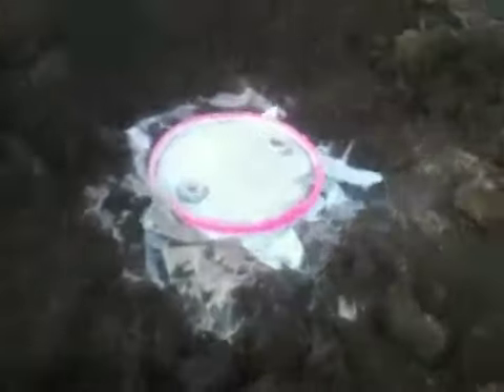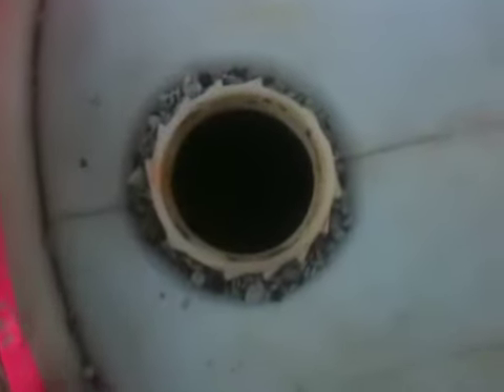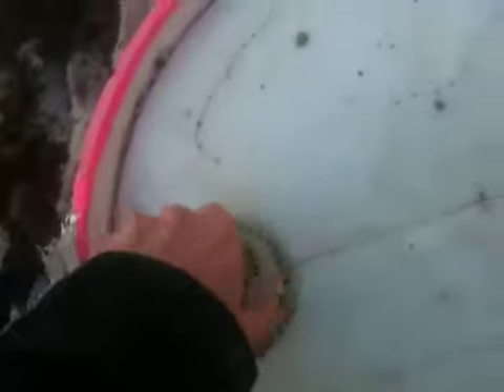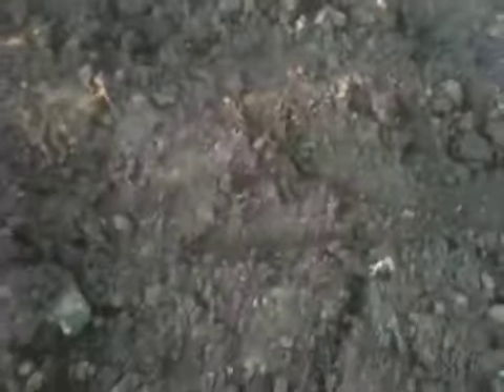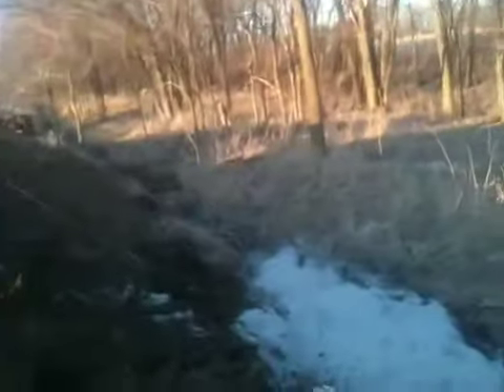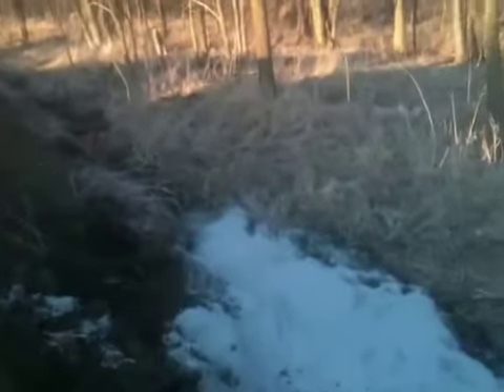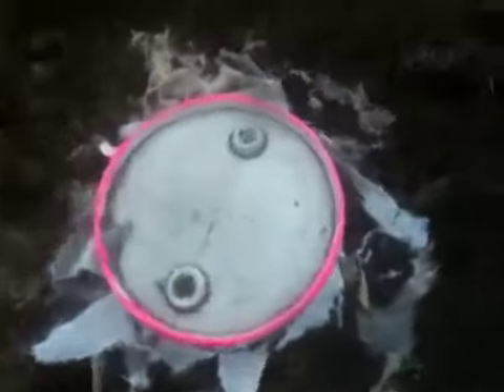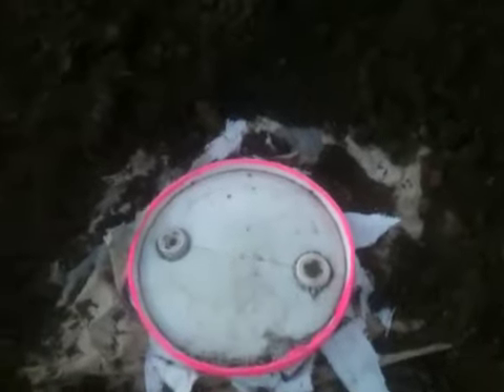Surface water well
Jsjsjdjd